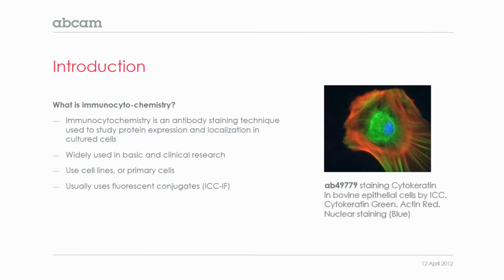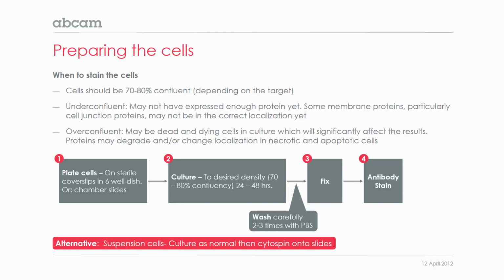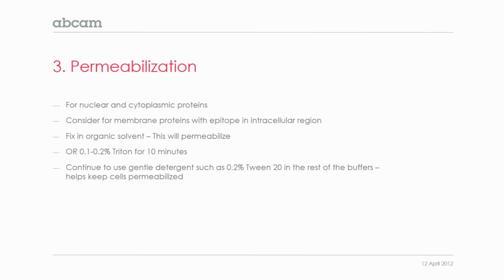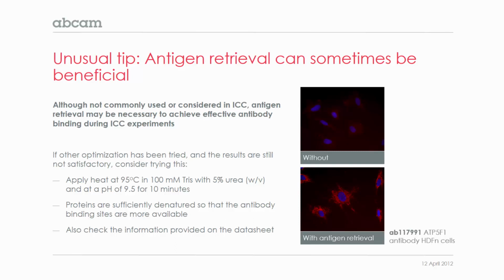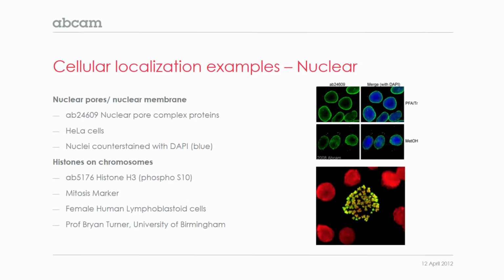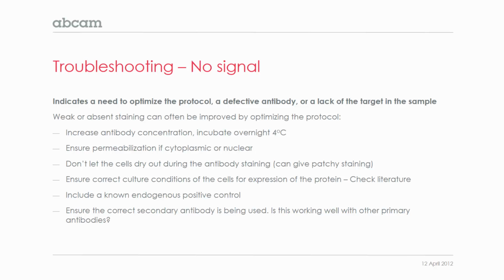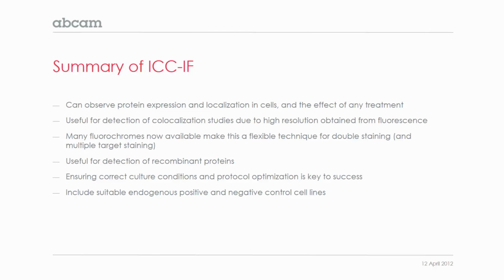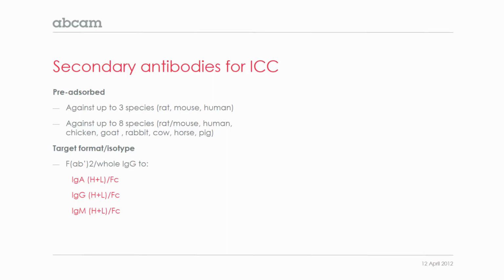An Introduction to ICC Principles and Troubleshooting rebrand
ICC is a method for demonstrating the presence and localization of proteins within individual cells in cell culture. Watch this on-demand webinar presented by our resident immunocytochemistry (ICC) expert to learn about,

    Cell culture and sample preparation
    ICC general staining procedure (fixation and permeabilization, antibody staining)
    Recommended controls
    Fluorescence
    Troubleshooting tips
    Antibody selection​